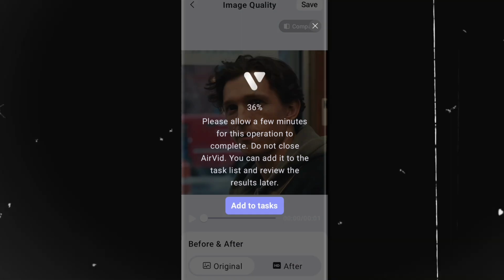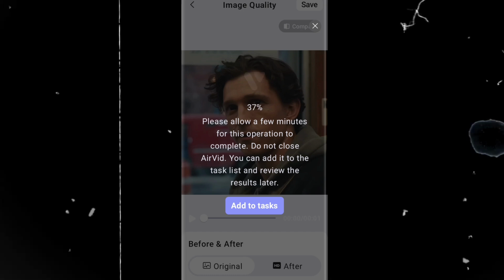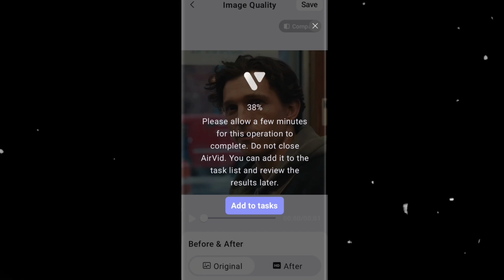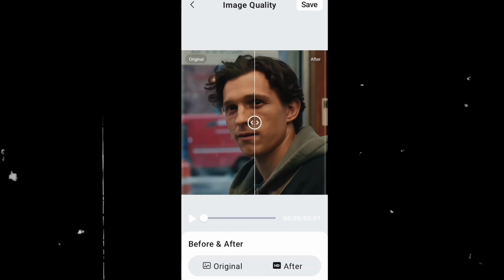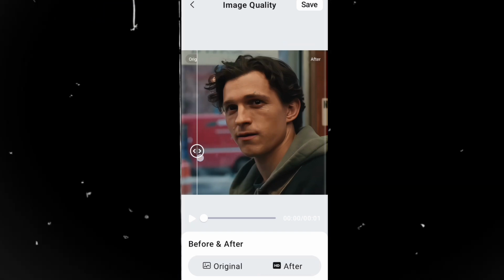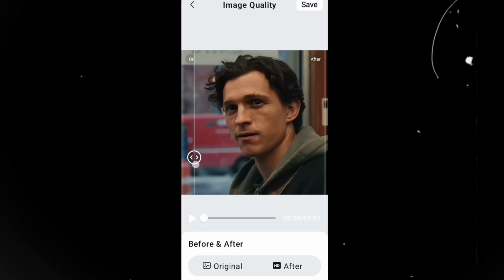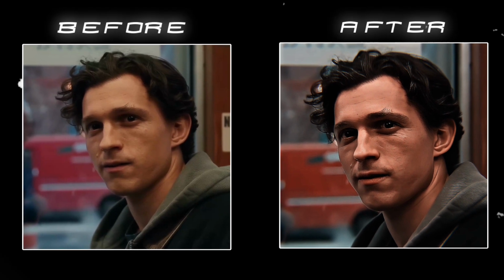Topaz Level Video Enhance on Mobile 😱 | Secret App + CC Pack | Unique & Transform 🔥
✨ Turn Your Normal Videos into TOPAZ LEVEL Quality!

Hey Tozy Gang 👑
In this video, I’ll show you how to enhance any normal clip into Ultra HD / Topaz-style quality using a secret app 🤫

No matter if it’s a movie clip, edit, or reels content — this method works on everything 💯

🔥 What You’ll Learn:
✔️ Best way to enhance videos on mobile
✔️ Secret app for ultra-quality output
✔️ My personal CC (Color Correction)
✔️ Before vs After comparison

⚠️ Important Tips:
➤ Always use high-quality source video
➤ Don’t enhance after editing
➤ Avoid multiple exports

(You’ll get CC + App APK + more 🔥)

💬 Comment your results — I read all comments!

More insane edits & tutorials coming soon…